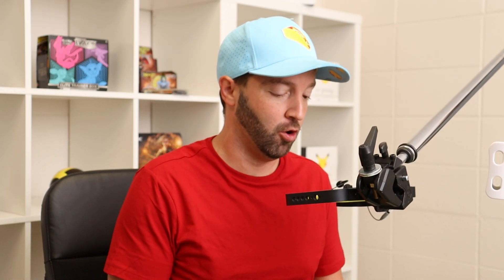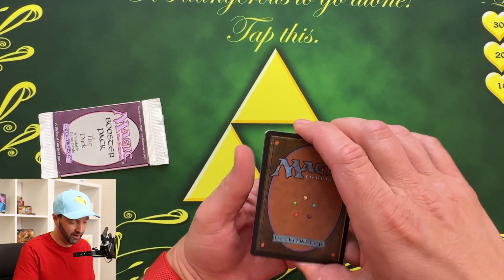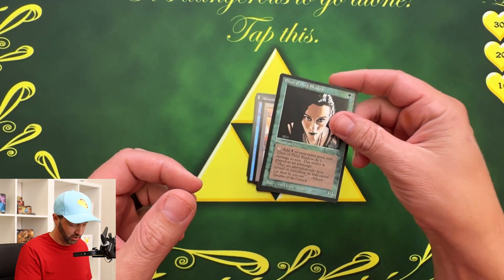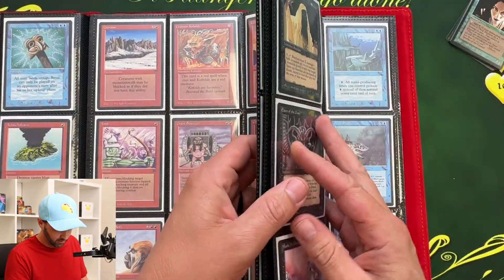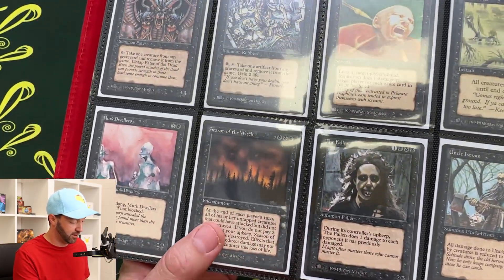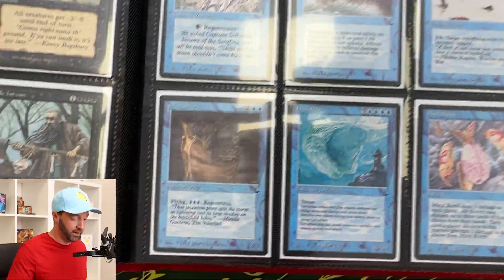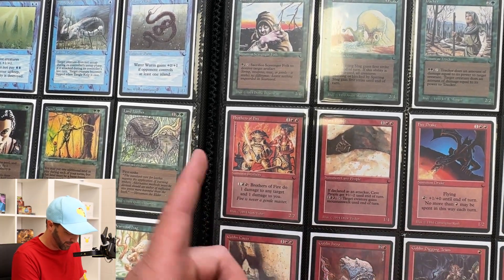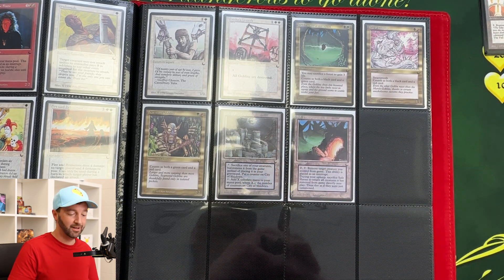OH BOY HERE WE GO.